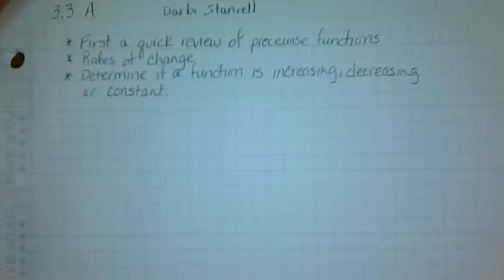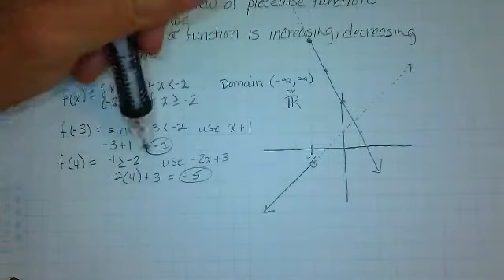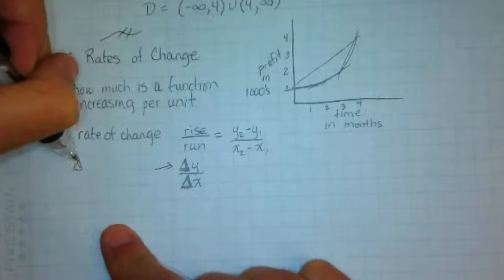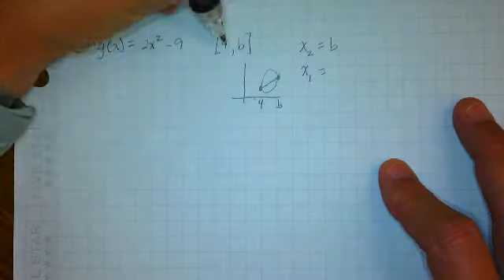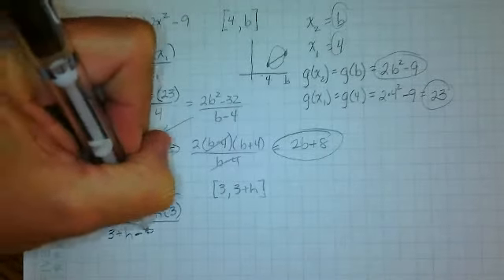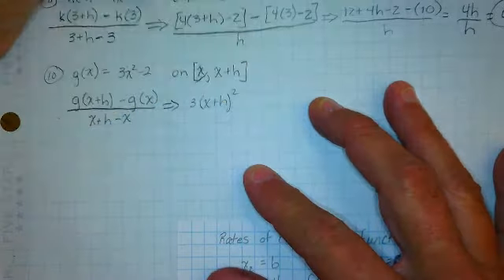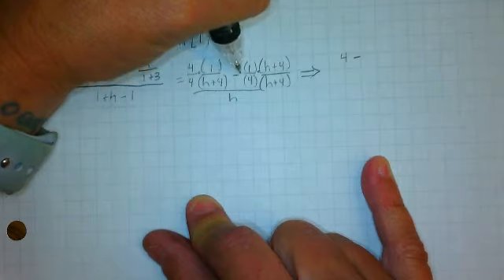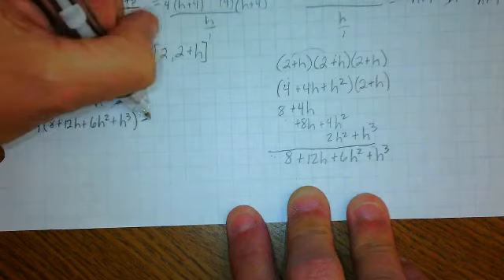AC Nov 13 3 3 A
This is the first part of section 3.3 for Algebra for Calculus